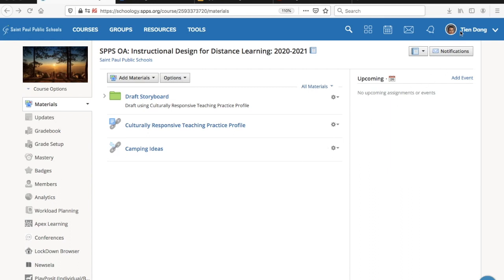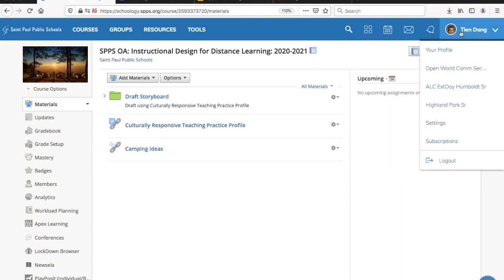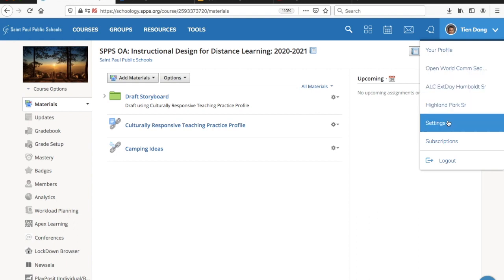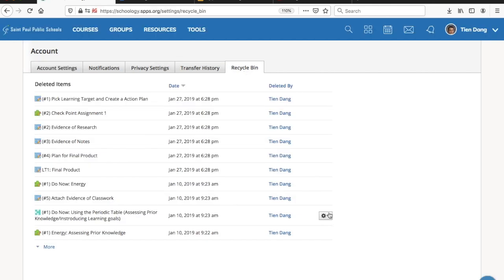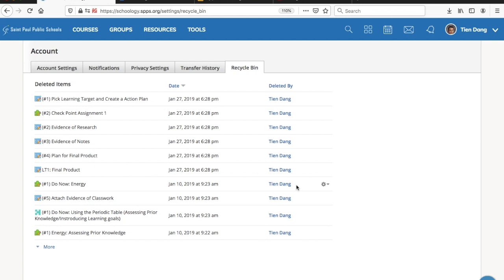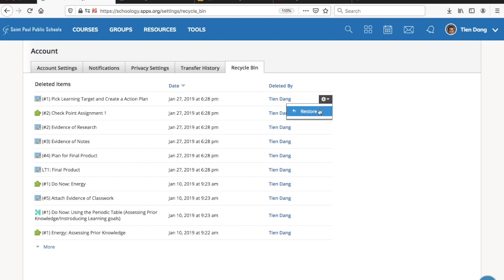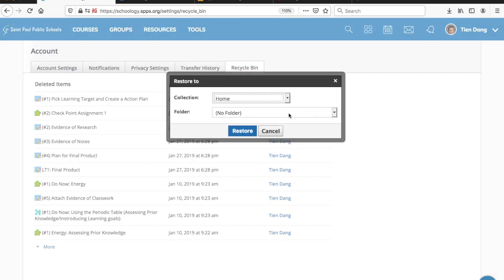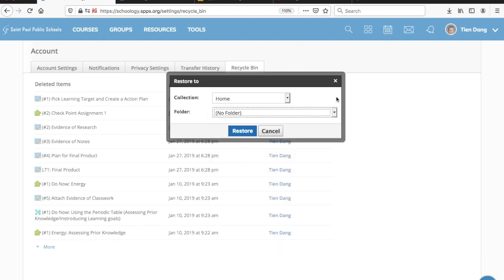Schoology: Recover Deleted Materials from Resources How to?